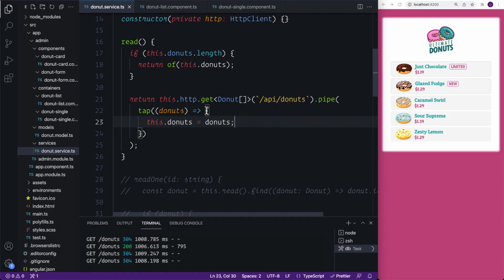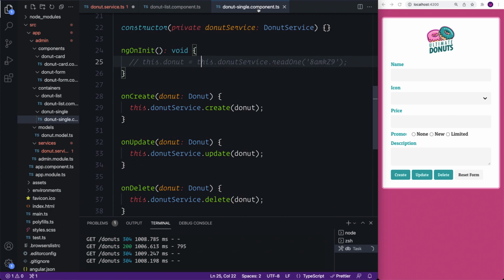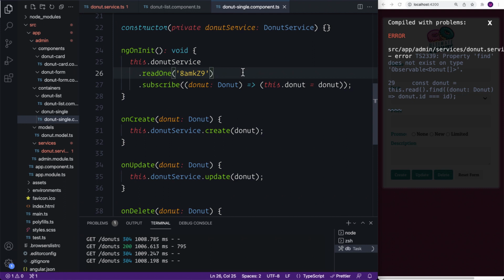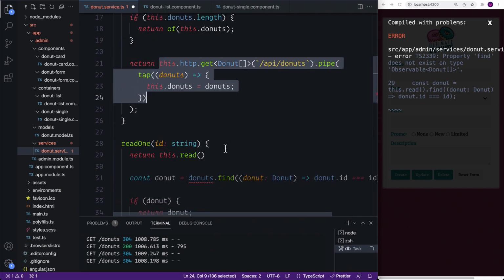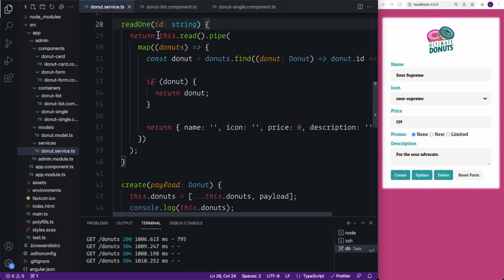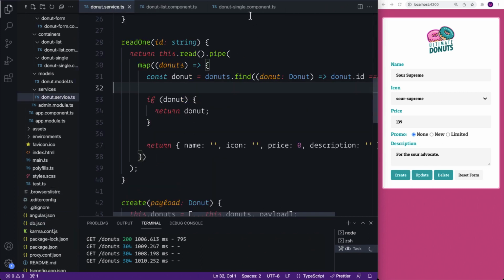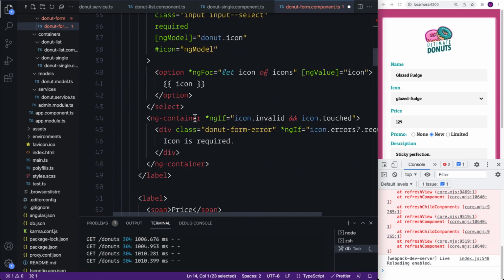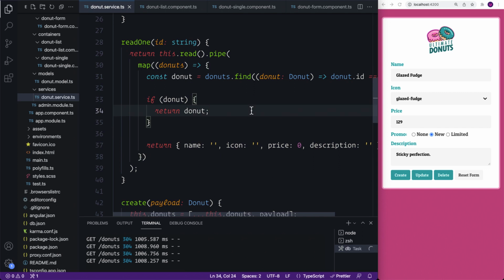60 branch off an observable to access state